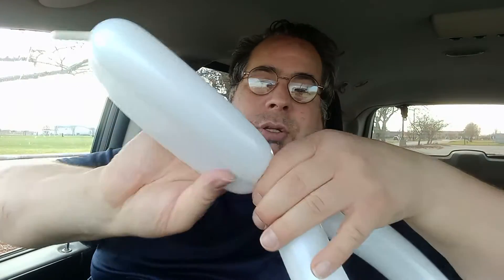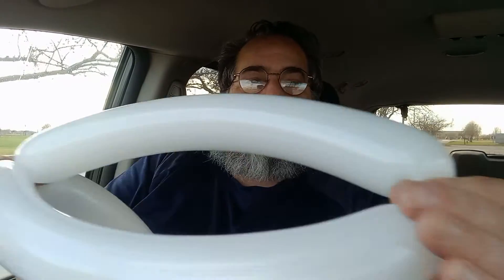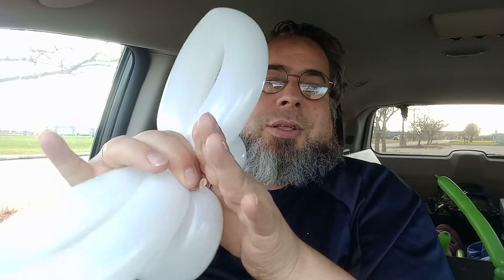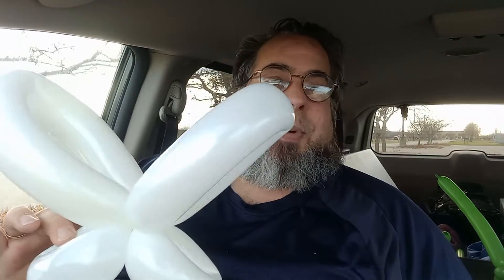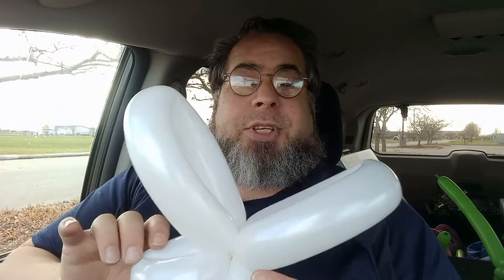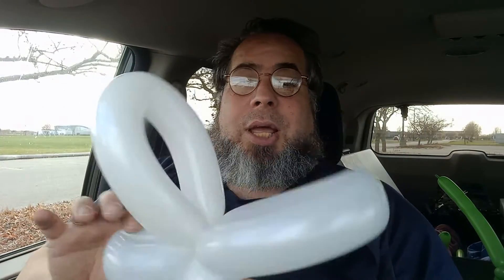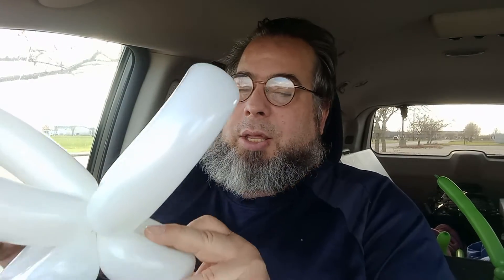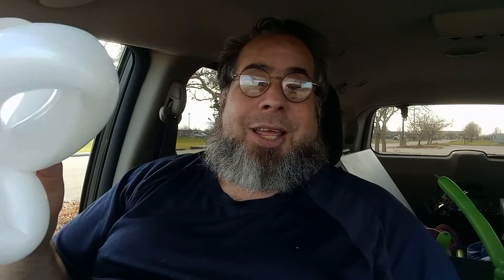Day 7-One Balloon Butterfly-365 Days of Balloons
Here is a simple butterfly. It is very quick and uses only one balloon